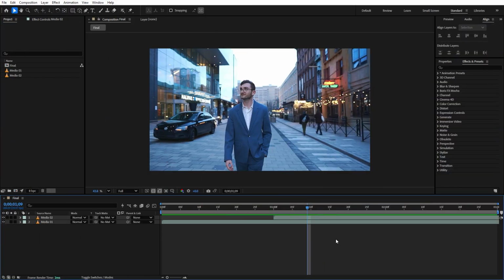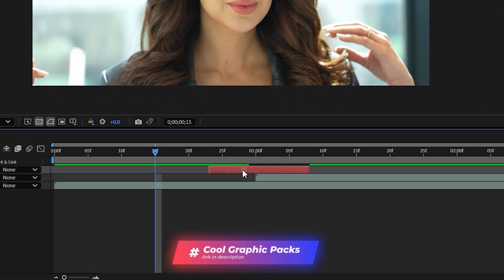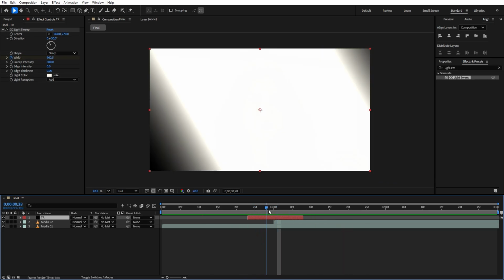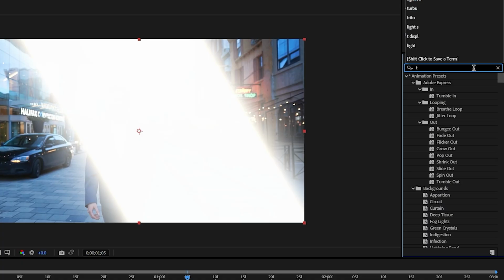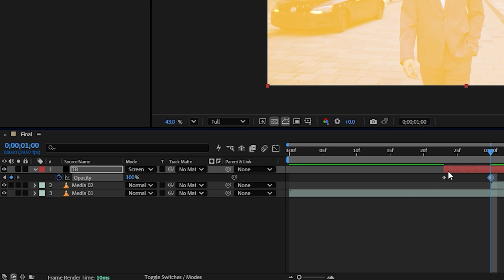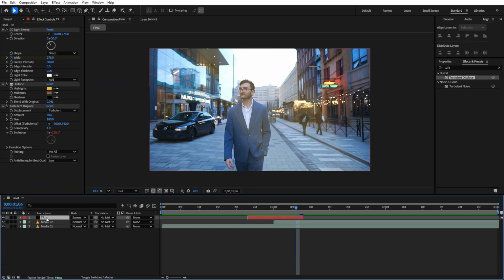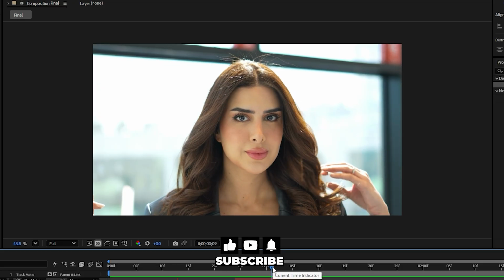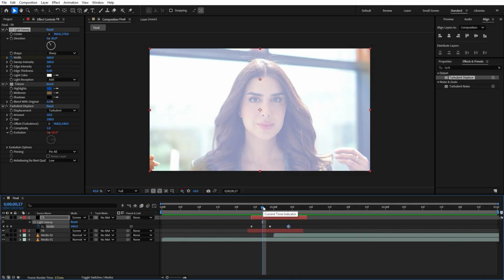Smooth LIGHT LEAK Transitions in AE - After Effects Tutorial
In this After Effects tutorial, I’ll be showing you how to create beautiful and realistic light leaks transitions directly inside After Effects — no overlays, no plugins, just pure creativity.

⌚️Timestamps:
0:00 - Introduction
00:31 - Creating Solid Layer
1:01 - Adding Light Sweep Effect
1:55 - Adding Tritone Effect
2:33 - Adding Turbulent Displace Effect
2:54 - Creating More Layers / Adjusting
3:40 - Final Thoughts